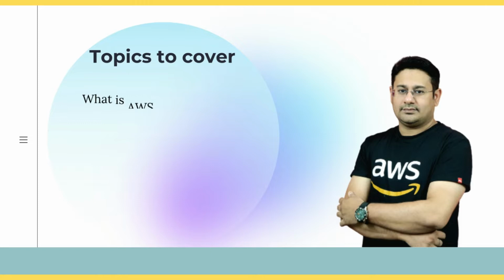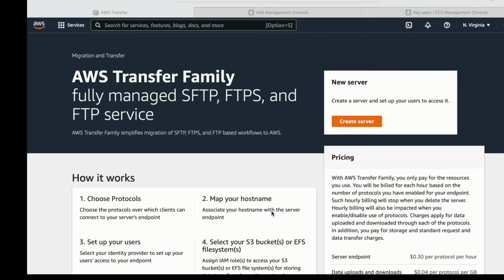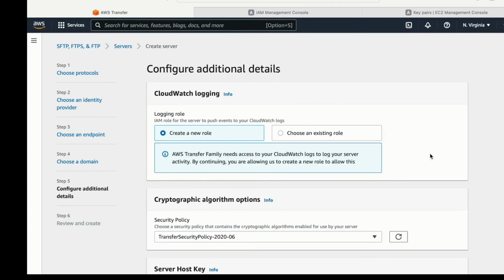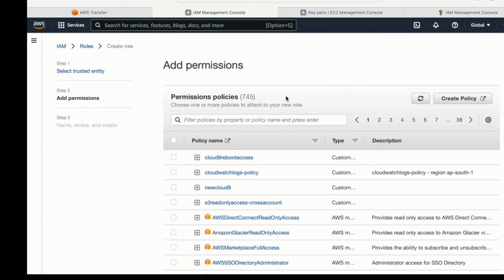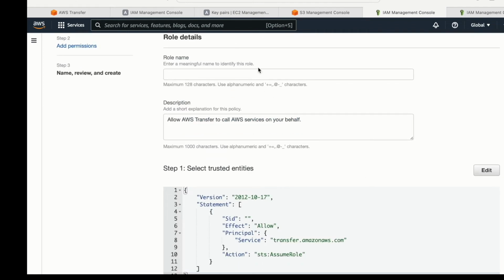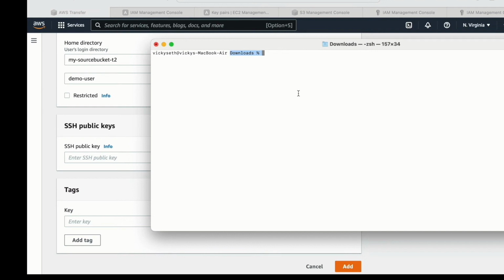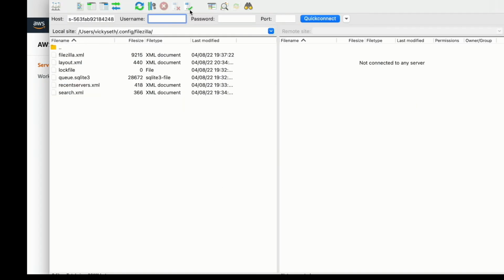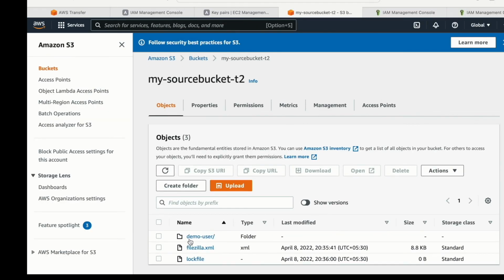AWS Transfer Family Demo (aws) | Managed SFTP Service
The AWS Transfer Family makes it easy to migrate File Transfer Protocol over SFTP, SSL (FTPS), and FTP workloads to AWS. With support for transfers over SFTP, FTPS, and FTP in and out of Amazon S3, AWS customers can easily integrate their file transfer workflows with data lakes, Customer Relationship management (CRM), Enterprise Resource Planning (ERP), and other business applications in AWS.